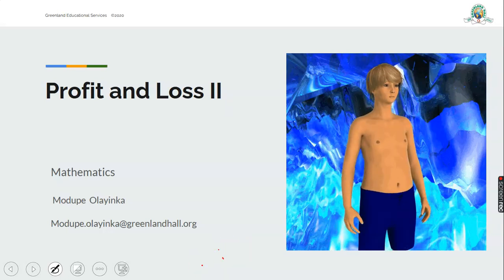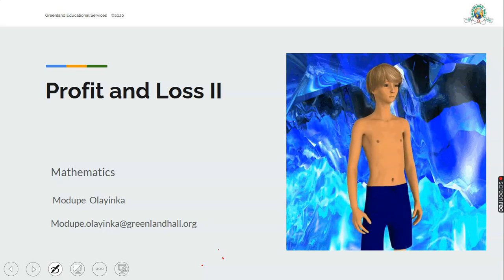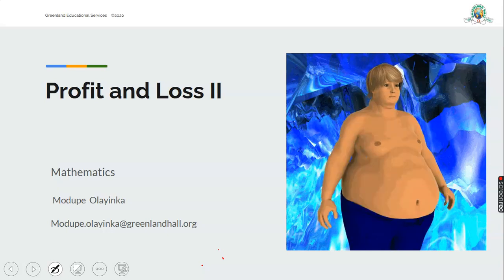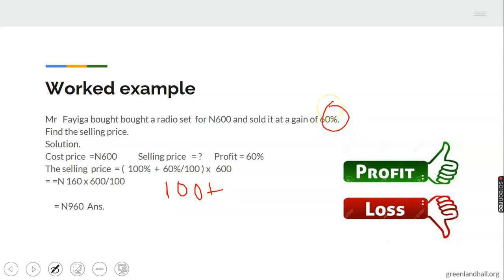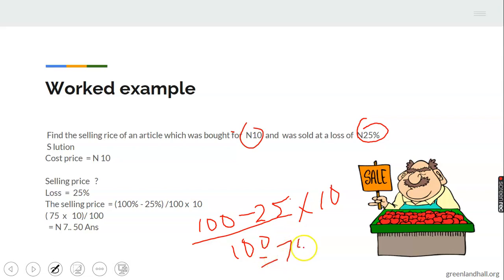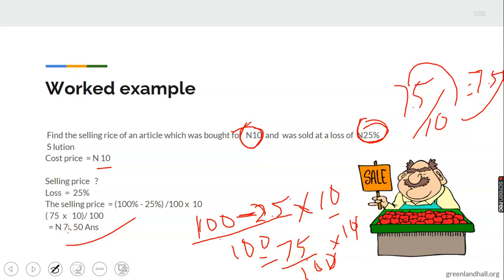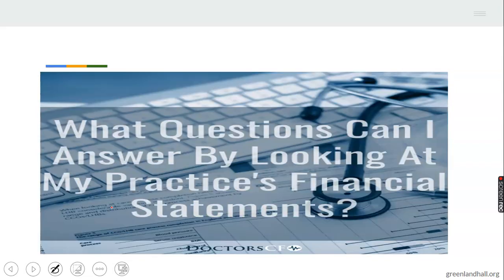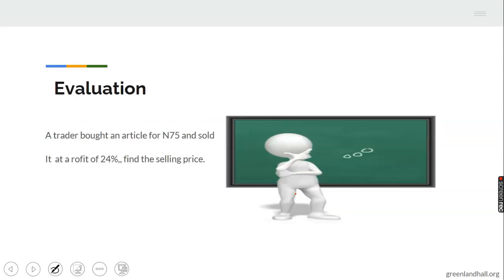Profit and Loss (Part 2)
Mathematics Class for Year 4